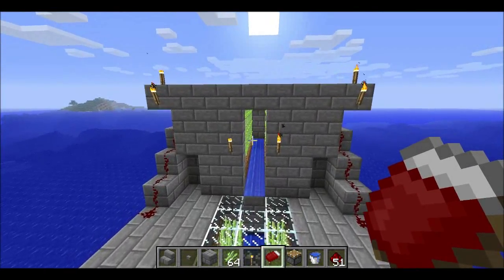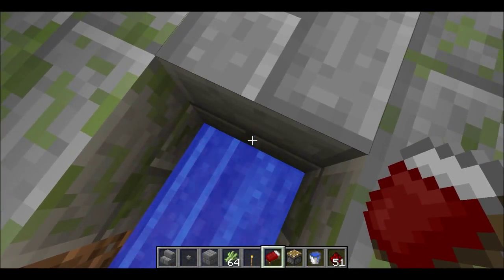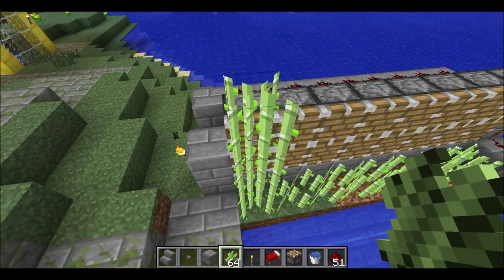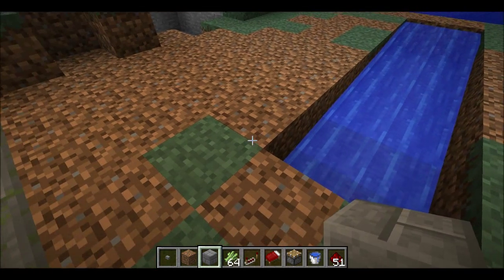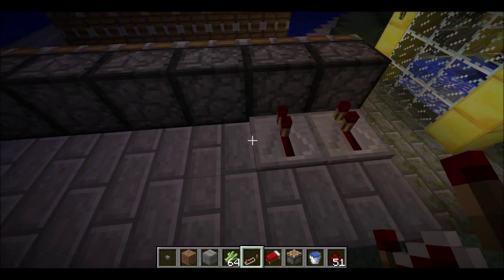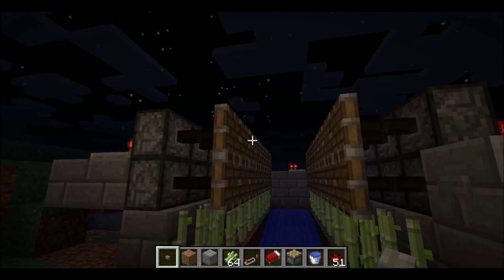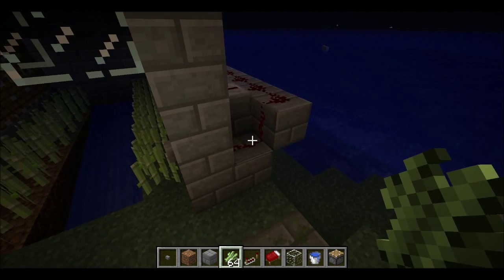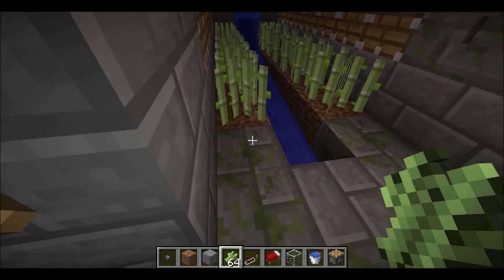Minecraft - Auto sugar cane harvester tutorial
my automatic sugarcane harvester and tutorial on how to build it